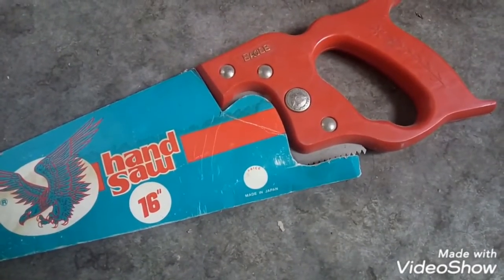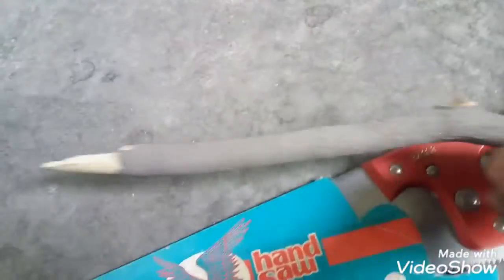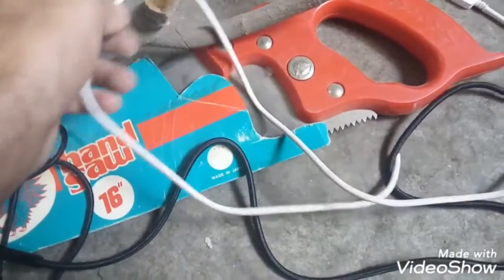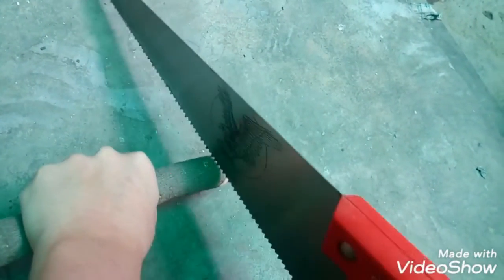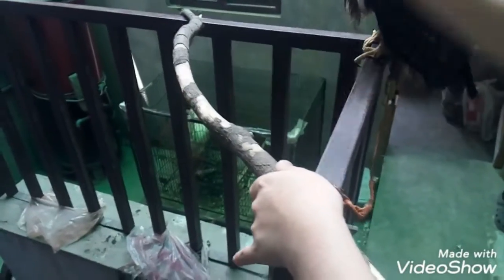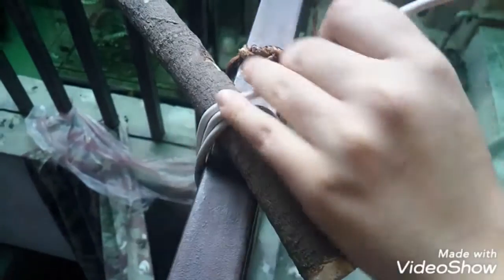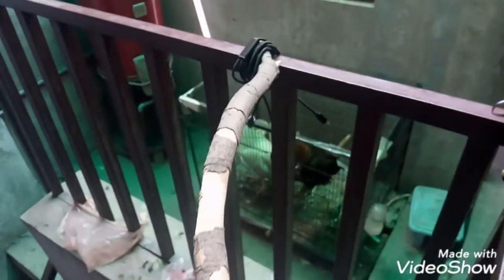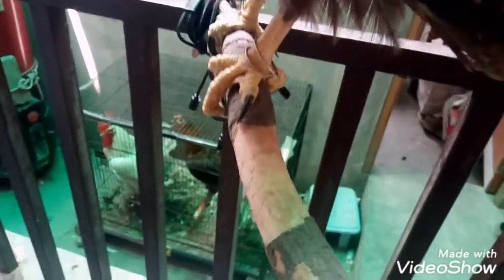black kite (special video) rescue make standing place